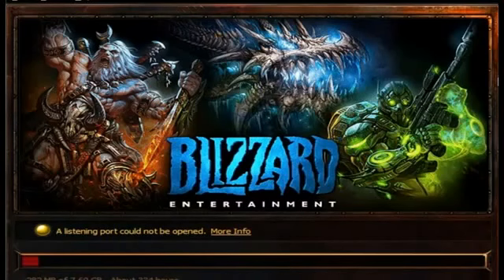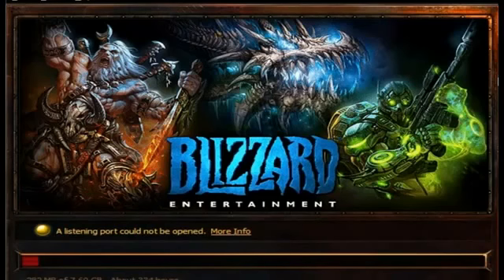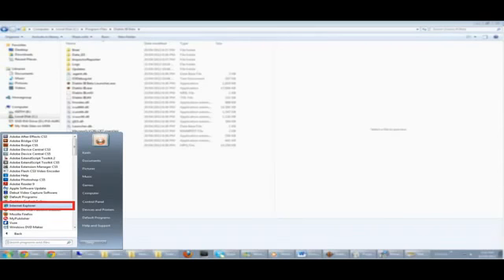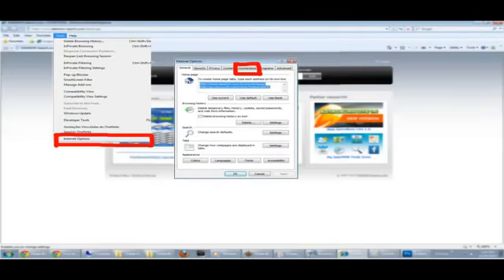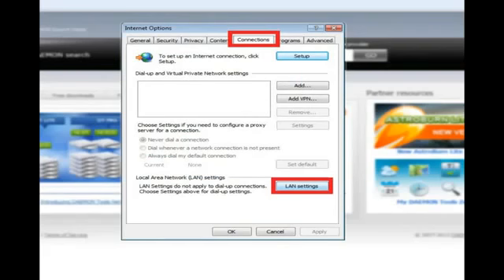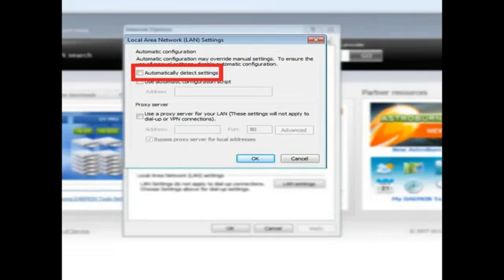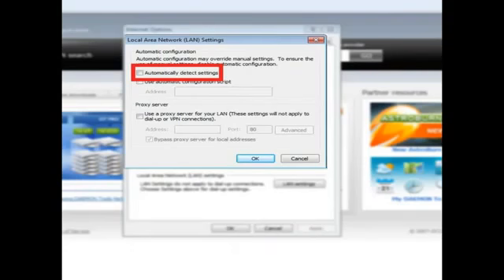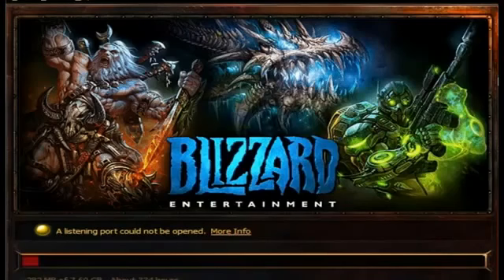DIABLO 3 DOWNLOAD HELP listening port not opened or very slow472